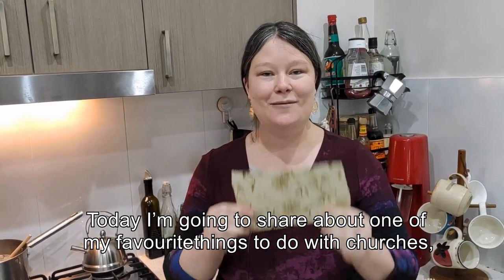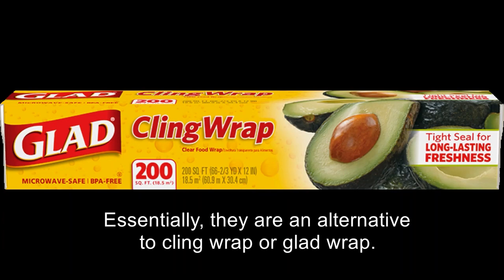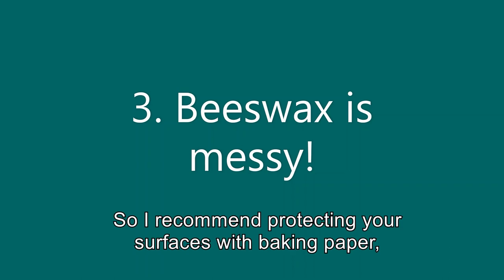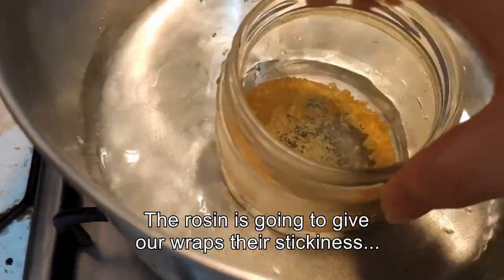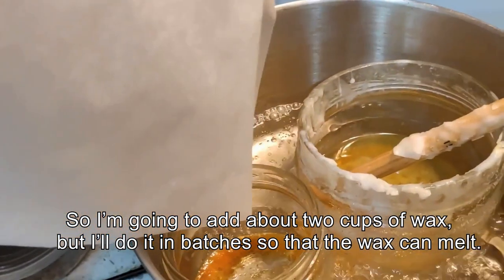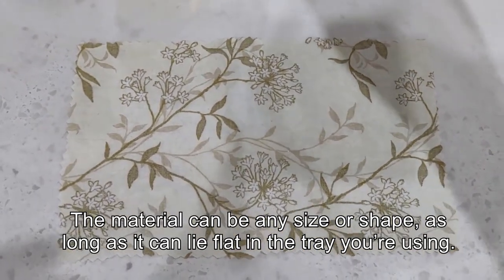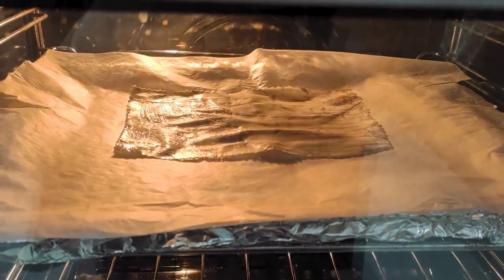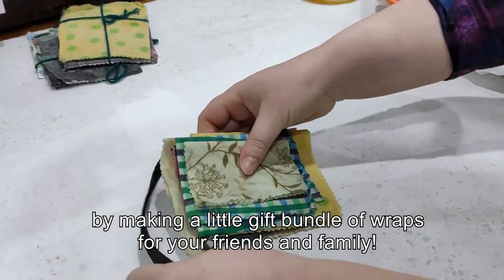Beeswax Wraps +SUB +Slides